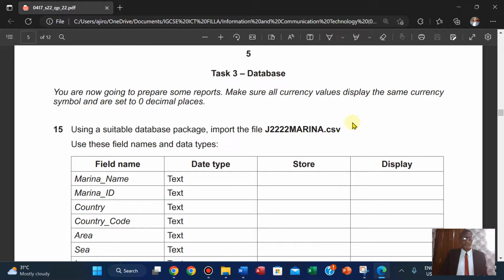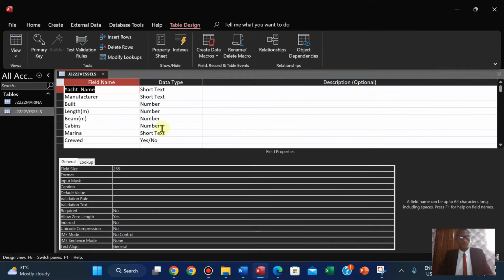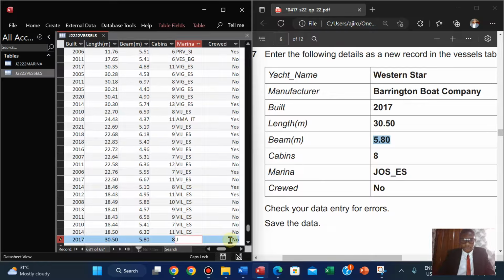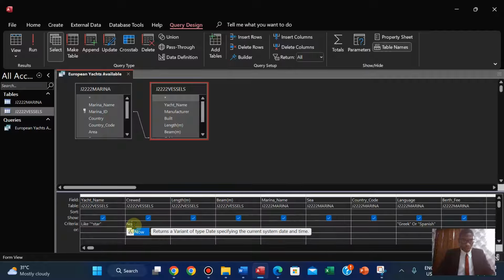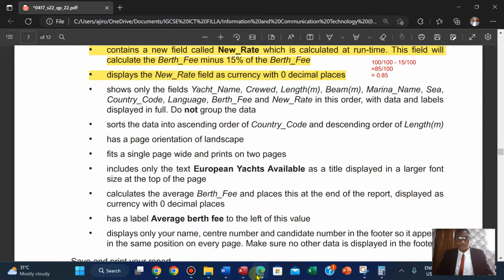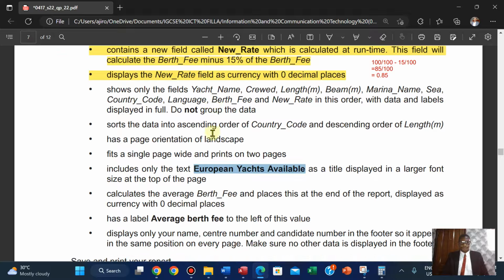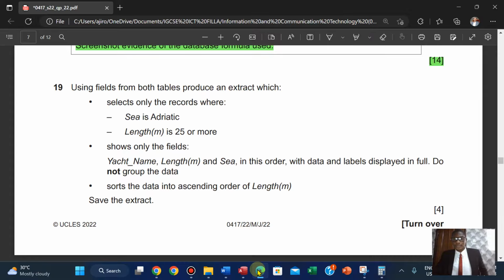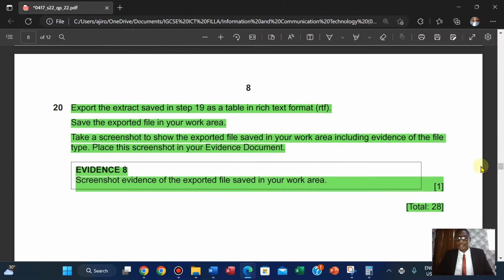IGCSE ICT (0417/0983) Paper 2 Database May June 2022 Variant 22 | Microsoft Access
Ajiro Tech offers Personalized Paid Tuition for:
- ICT (0417/0983)

In this video we also printed the evidence document.
0417/22/m/j/22
0983/22/m/j/22